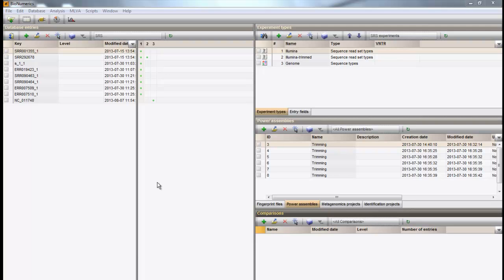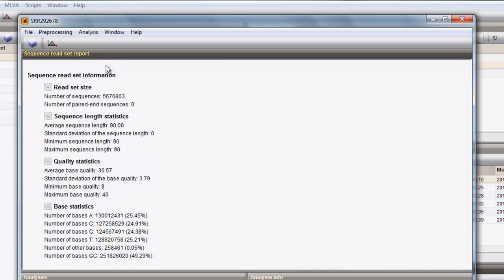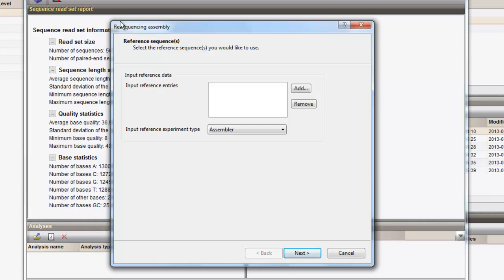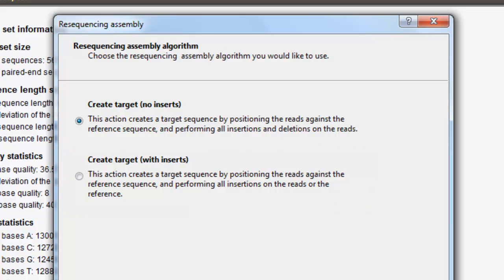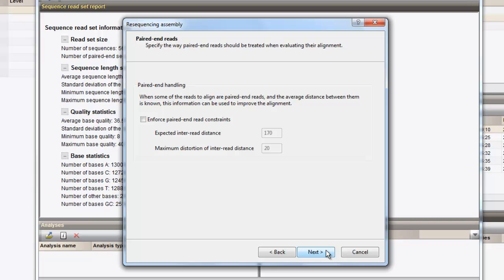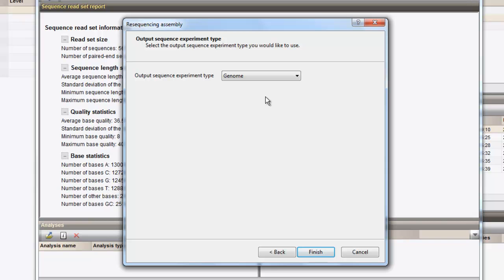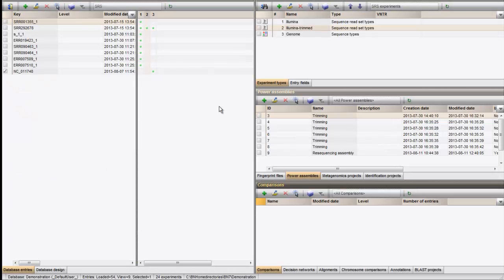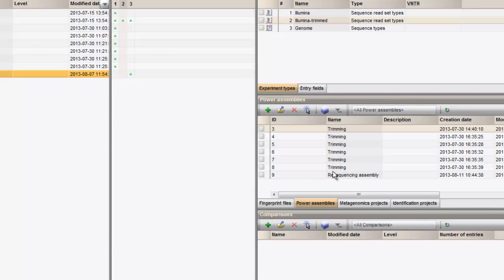Calculate a resequencing assembly (BioNumerics 7)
This video shows how to calculate a resequencing assembly in BioNumerics 7.